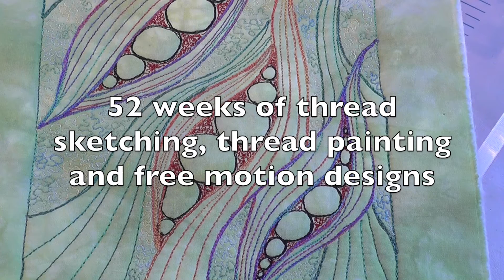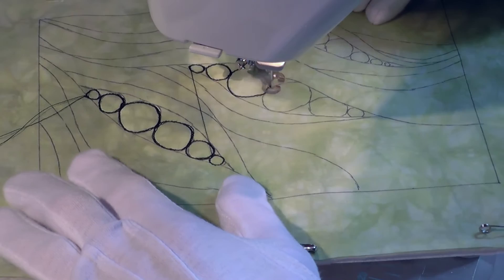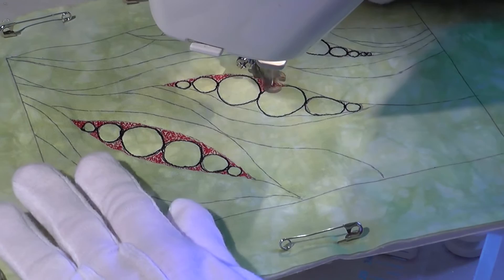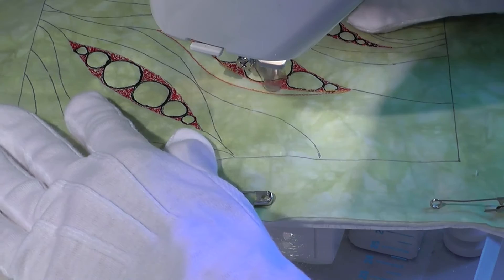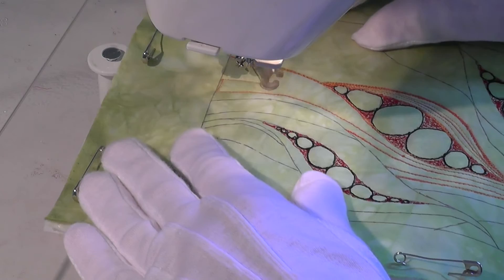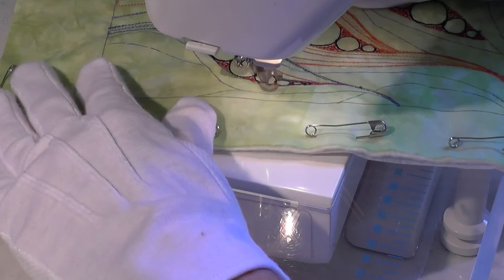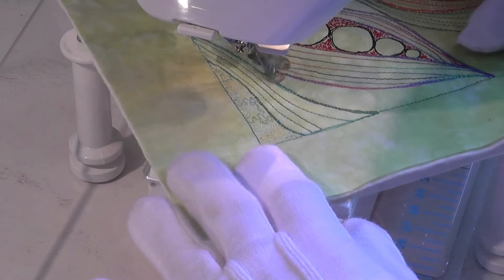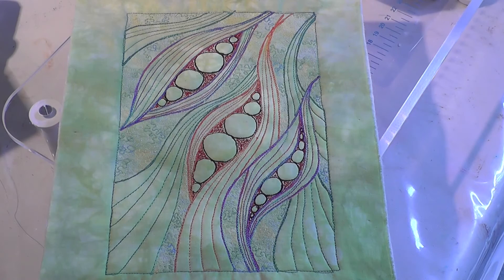Thread Sketching in Action No 8 Abstract seeds using lines and circles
Thread sketching in Action offers 52 weeks of thread sketching, thread painting and free motion designs, as they are created on a domestic sewing machine. Week 8 continues to look at lines and circles using seeds as inspiration. These demonstrations form an ongoing collection of ideas for stand-alone thread-sketched pictures and ideas for quilting larger works. For more tips, tutorials and techniques visit my